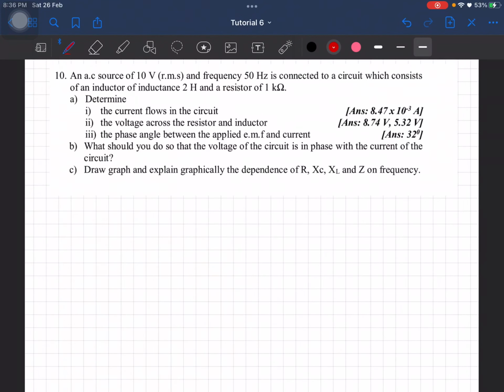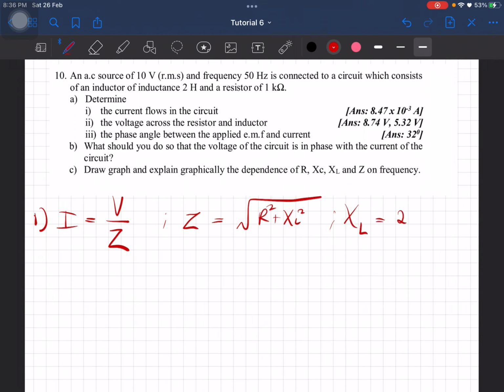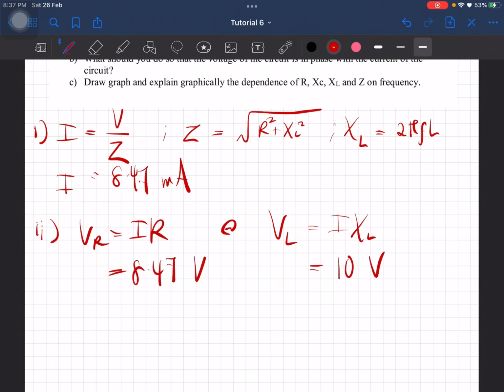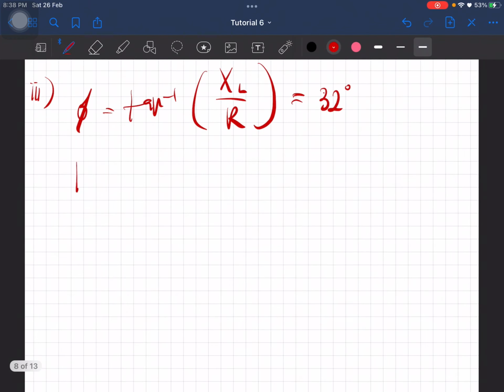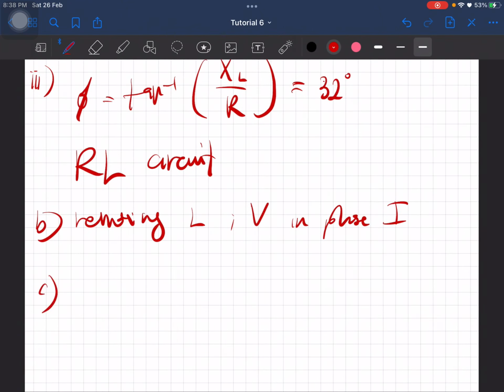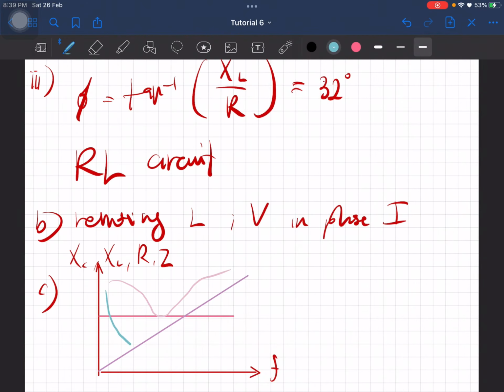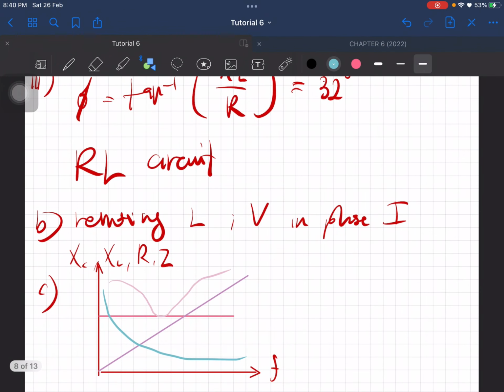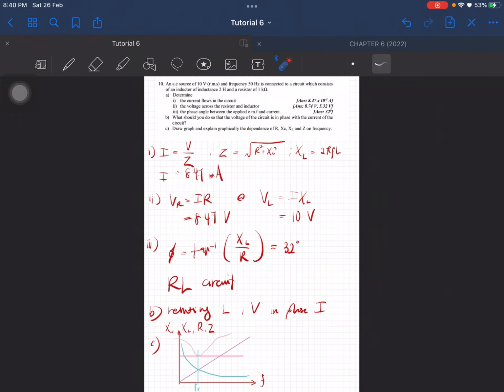Tutorial C6 - Q10